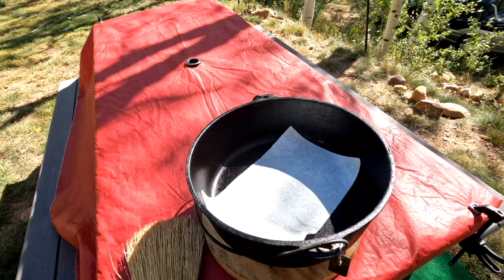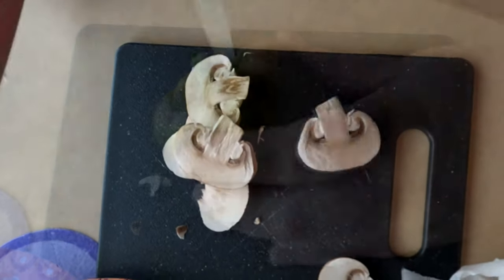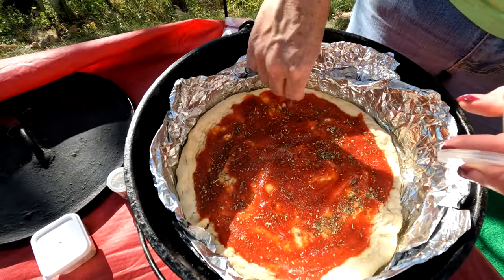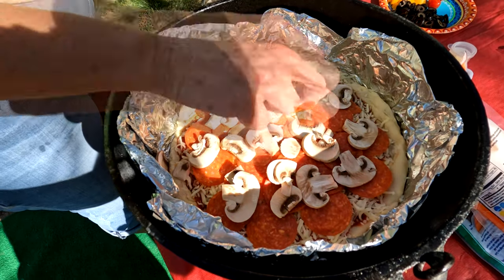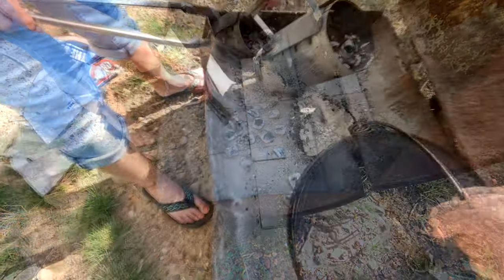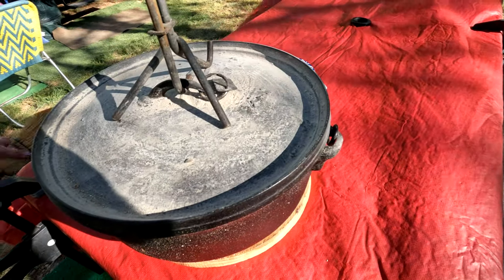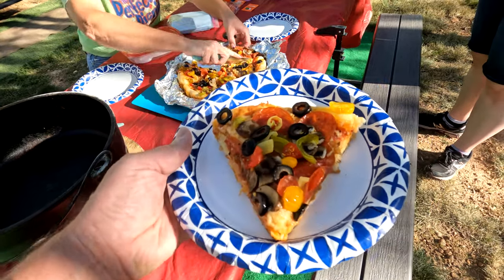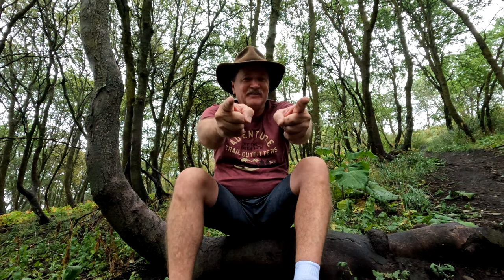How to make Dutch Oven Pizza - With recipe!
Ever wanted PIZZA while camping, yes this DUTCH OVEN pizza will make it feel like you are glamping.  When you don't have a pizza joint to call and want a wholesome, great tasting pizza up in the mountains, get a Dutch Oven out and whip one up.  I will go over how I have cooked a wonderful combination pizza with fresh veggies and a Pizza Dough from Al's Epic Family Life vlog.

Come join us for dinner.

A NEW CHANNEL IS COMING | Please Follow: FEARLESS OFF-GRID for future off-grid/tiny house content. All of my DIY content will be moving there in the near future.

Recipe: PIZZA DOUGH FROM SCRATCH | EASY PIZZA DOUGH
Al's Epic Family Life

Dutch Oven Recipe: ( Just follow the video for an easy pizza that will WOW you)
                                    (Line the Dutch Oven with tin foil or parchment paper for easy clean up)
                                    (Spray with non-stick oil if using tin foil)

Pizza Dough : Roll then spread out on Tin Foil or Parchment paper  in the Dutch Oven.

Pizza Sauce : (made on top of dough before cooking)

      1 - 6oz can of tomato sauce (hunts or your favorite)
      1 Tbs of Terri's special herb and spices (Italian Spices will do)
      1 tsp of Oregano (fresh or dry)
      1 tsp of Onion Powder
      1 tsp of Garlic Powder

Topping:

      CHEESE:
          4 oz of Shredded Cheddar cheese
          4 to 6 oz of Shredded Mozzarella cheese
          2 oz of Shredded Parmesan cheese if desired (I did not put Parmesan on my pizza)

     MEAT:
          Any Pizza Meat you desire or none at all (do it to your liking)
          I used a package of Pepperoni (as many slices I could put on it)

    Veggies:
      Now it your choice if you want a Cheese Pizza, Meat only pizza or some type of Combination,
      pick the veggies and fungus you like.

      I used:
       6 fresh button mushrooms (sliced)
       6 red cherry tomatoes
       6 fresh yellow (pear) tomatoes
       1 small can of sliced olives (for me, a must)
       1 small green bell pepper (I used one from my garden)
       1-2 hot peppers like a jalapenos (I used a Hungarian wax hot pepper from my garden)
Cooking Instructions:
   Place ingredient in order as shown throughout the video.
   Place 12 coals on the bottom (underneath) the Dutch Oven
   20-25 coals on top of the Dutch Oven on the lid.

   Bake for 10 minutes and check, adjust coals as need for proper cooking
   Cook for an additional 10-15 minutes until the crust cooked throughout and is soft on top,
   but a little brown on the bottom.

**Please be careful, the coals are hot and will burn you, the dutch oven is also hot and will burn you.

**The pizza will also be hot and can burn the top of you mouth (like any fresh cooked pizza).

**Be careful about Forest Fires (follow the national forest rules about fire restrictions)**